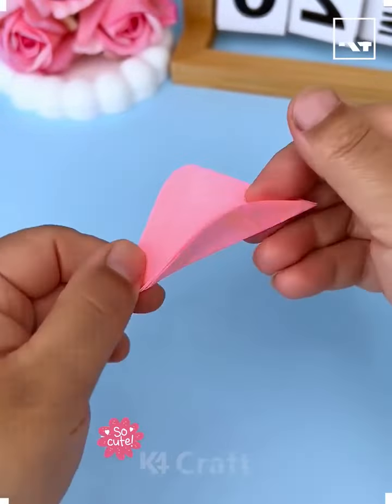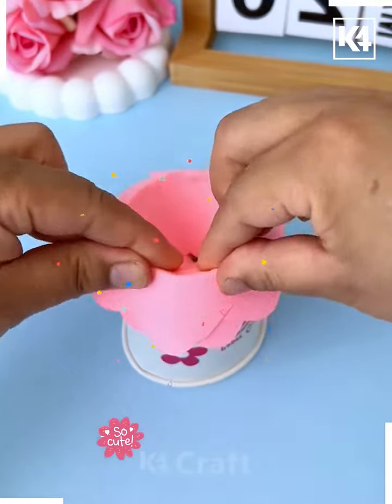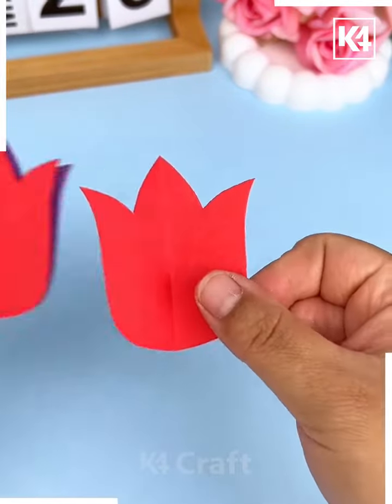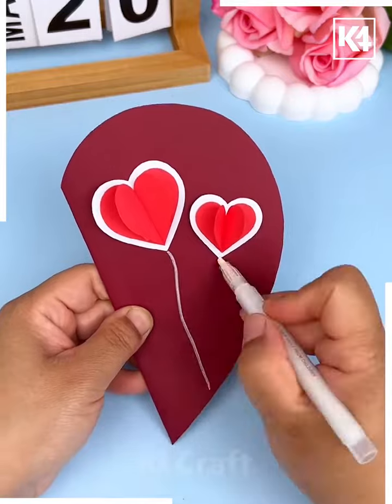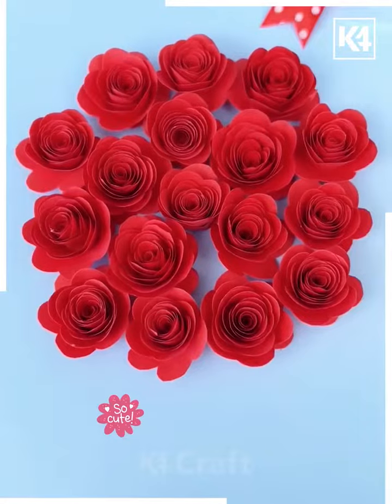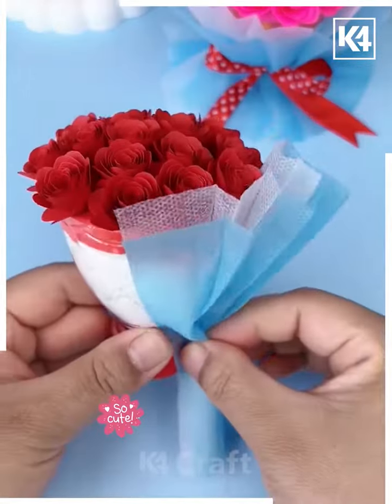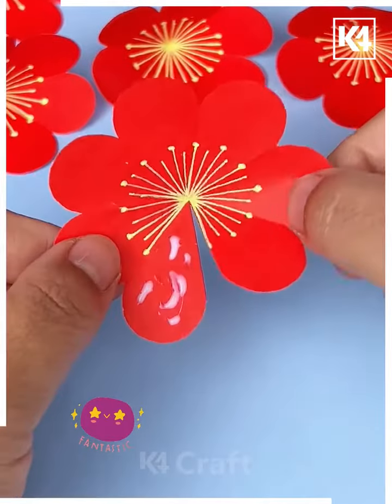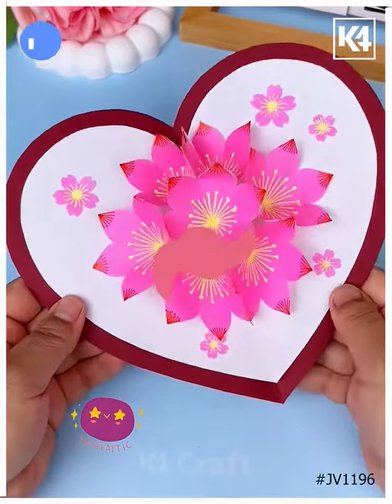Handemade trandonhunguyet handmade nghethuat hoagiayghep